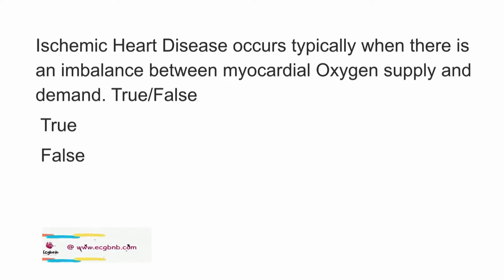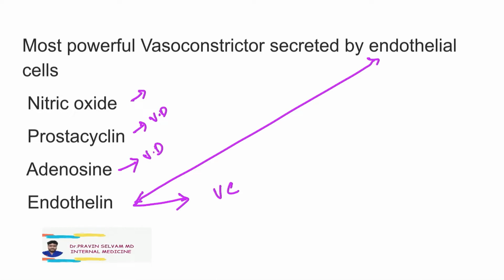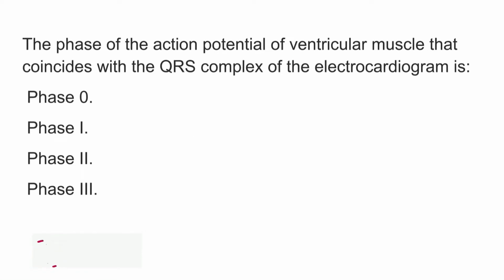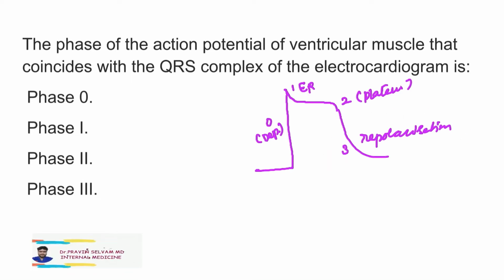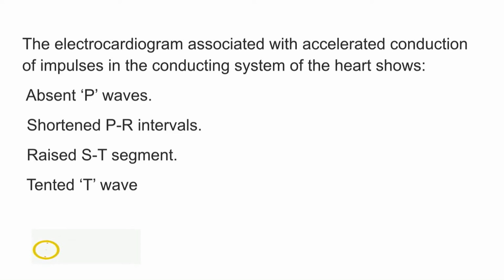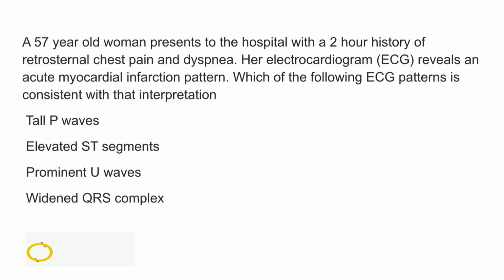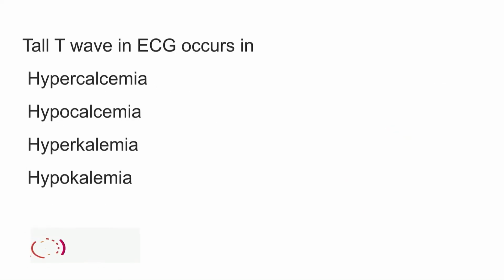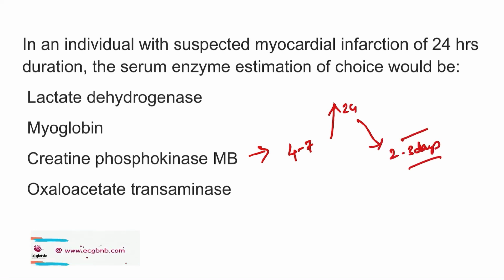Swayam Nptel Ecg course Assignment -2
Do u know that it just takes 20% of Ecg skills to solve 80 % of cases ! Yes,

Learn Ecg in just 4 hours. Learn the basics of Ecg in the most simplified way with Videos, smart notes and interactive ECG quiz platform. Go one step ahead of your friends and colleagues with ECG BnB

Get your special ECG - INTERNSHIP CERTIFICATE once you complete the course

use master link below to download app, free ecg course content, follow social media handles.